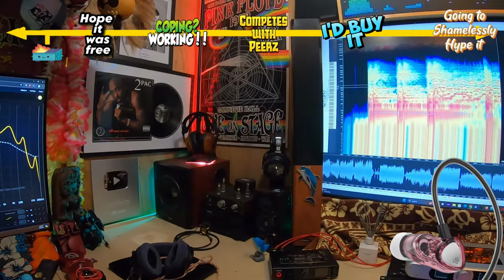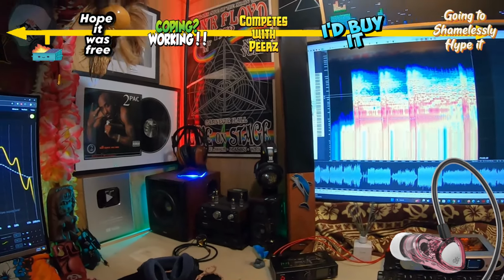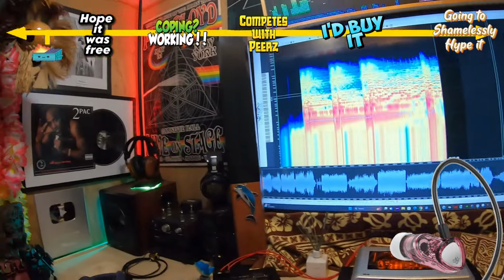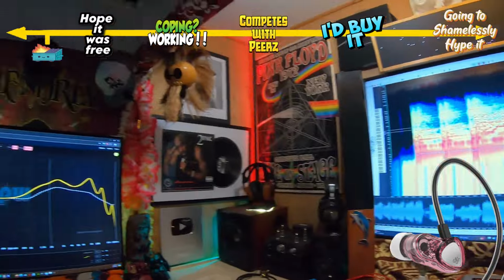What happened to these earphones?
This is a video for the NF Audio RA05 Earphones

0:00 Start
0:11 Giveaway
0:50 About this set
2:01 Frequency Graph
2:09 BASS
4:46 Vocals
5:50 Cymbals Keyboards harmonics
8:08 RANK iT uP